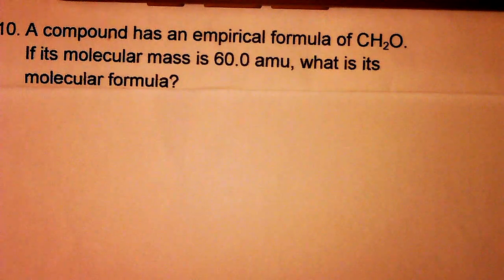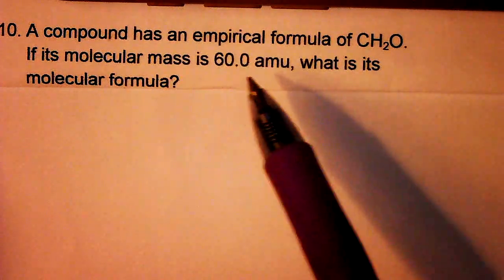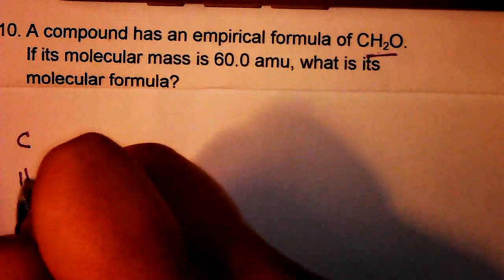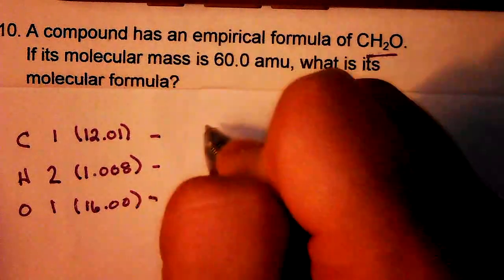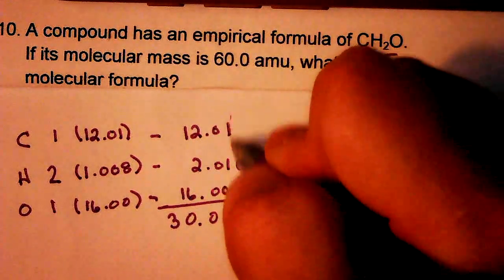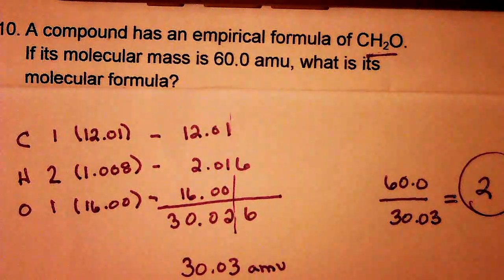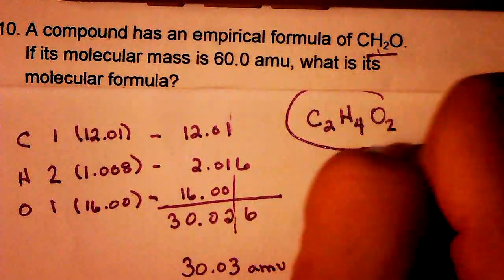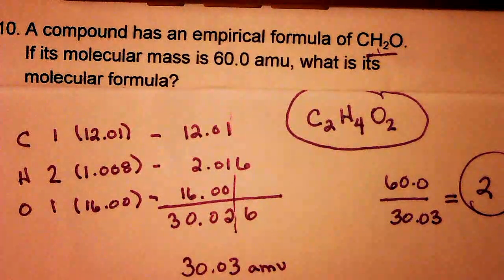Apologia v2 Chemistry Chapter 6 #10